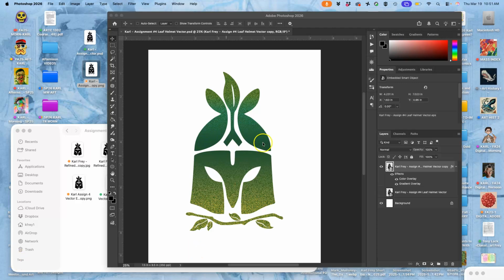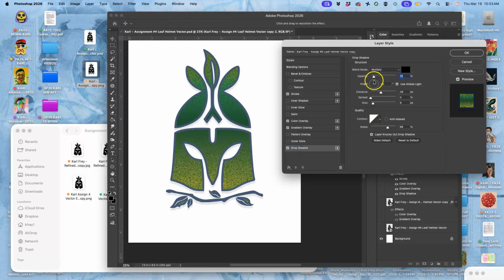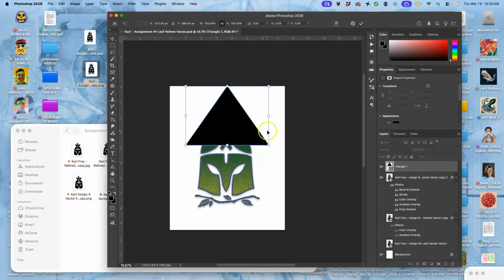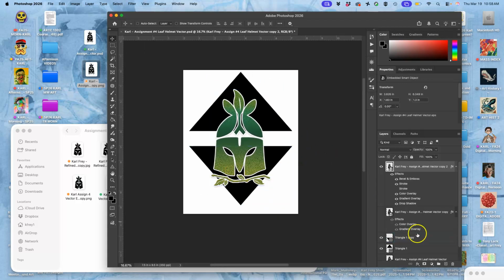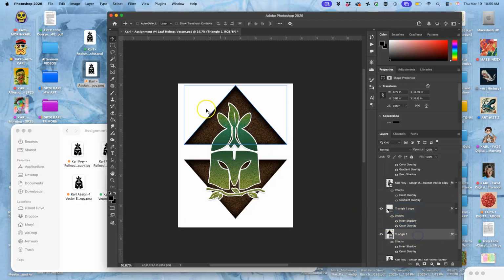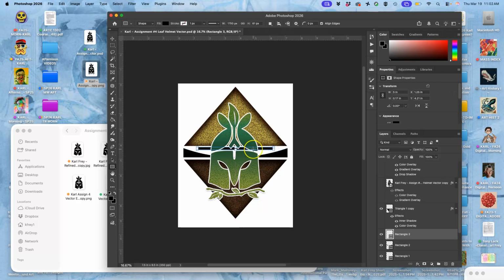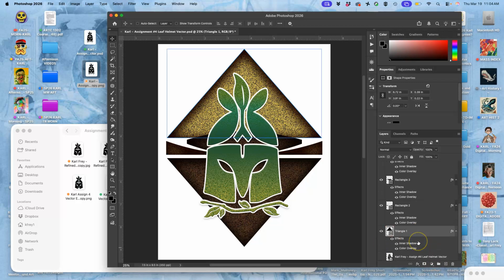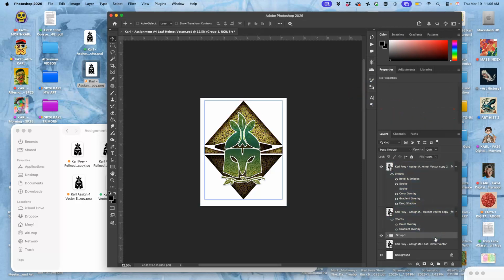9 Using Layer Styles in Photoshop to Add Color Variations to Your Black EPS Vector Shapes